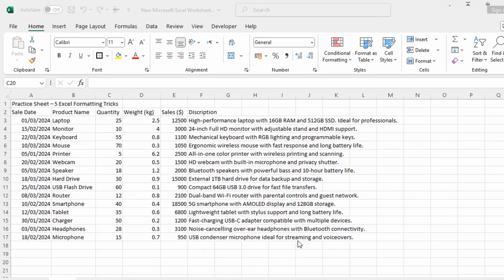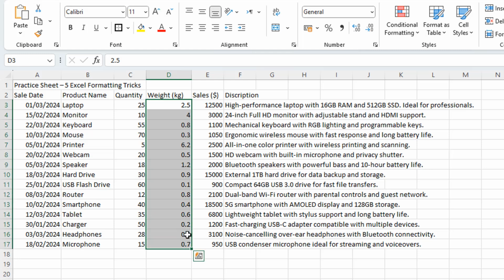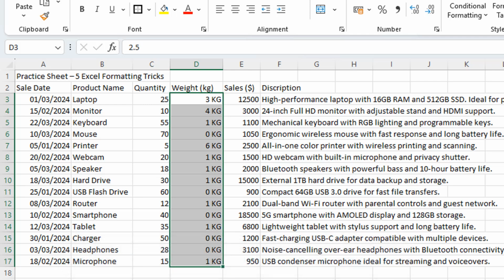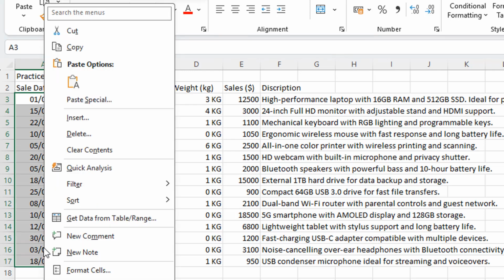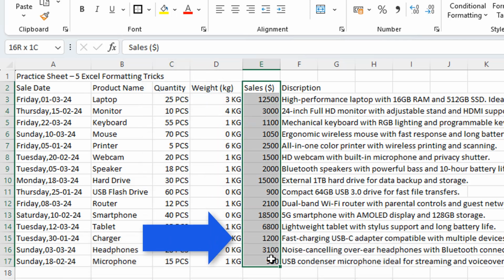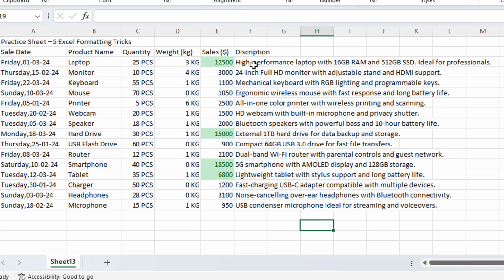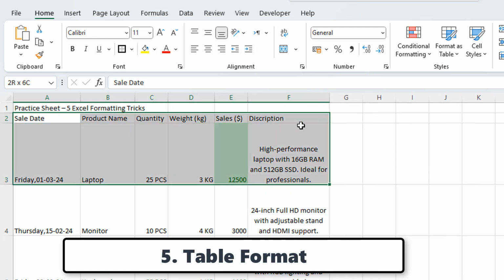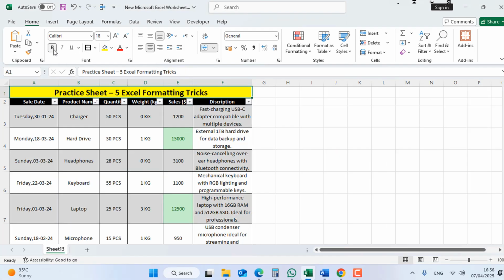5 Excel Formatting Tricks That Improve Spreadsheets Now !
Master Excel Formatting Like a Pro!
In this Excel formatting tutorial, you'll learn everything from basic formatting for beginners to advanced conditional formatting tricks! Whether you're working with tables, data, or dates, this video has all the Excel formatting tips and tricks you need to speed up your workflow and make your spreadsheets shine.

✅ What you'll learn in this video:

How to apply color conditional formatting in Excel

Easy Excel formatting shortcuts for faster editing

Step-by-step Excel formatting for beginners

How to format cells, numbers, and text the right way

Pro tips for custom number formatting in Excel

How to create and manage Excel formatting tables

Smart ways to apply Excel auto formatting

How to change multiple date formats in Excel

Custom date formatting techniques

Powerful advanced conditional formatting examples

📌 Whether you're formatting a worksheet or cleaning up data, these tricks will save you time and make your reports stand out. Ideal for beginners, students, professionals, and anyone who wants to upgrade their Excel skills!

This Video i Create To inspire By - Kenji Explains, Leila Gharani, MRB Tech Solutions,Jopa Excel